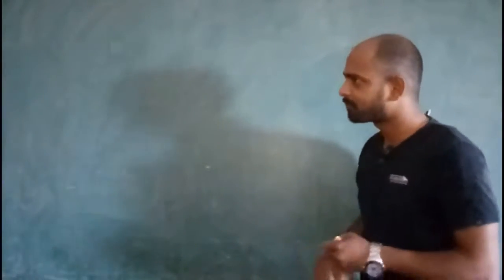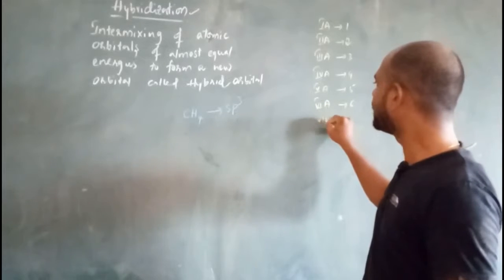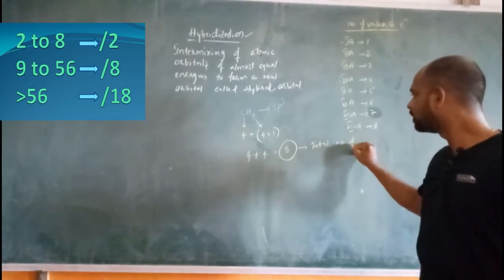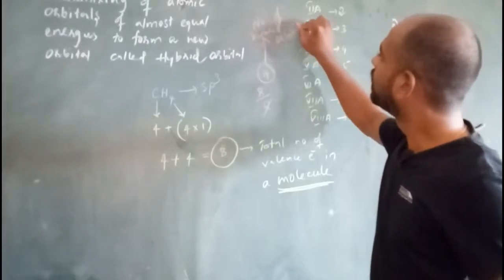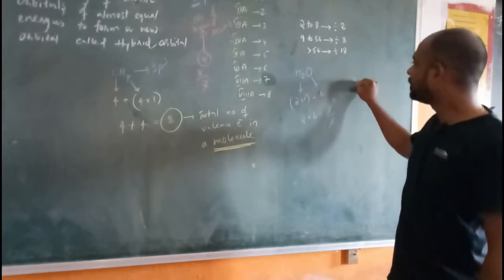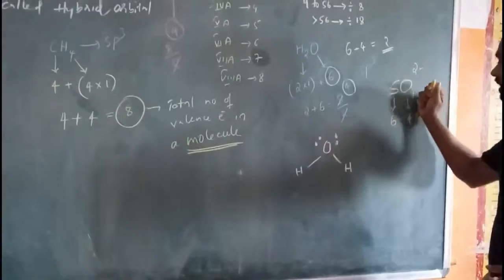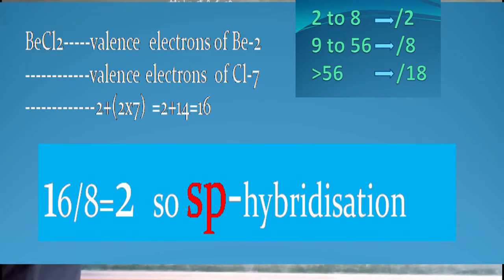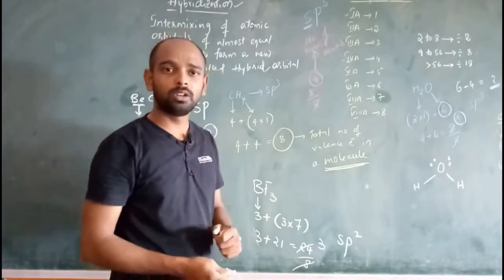Shortcut for hybridization